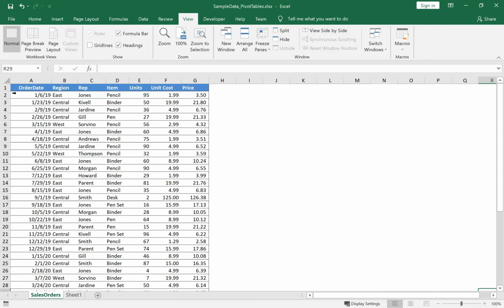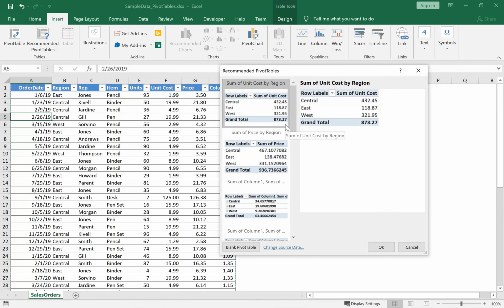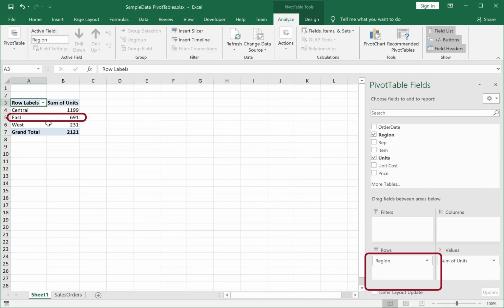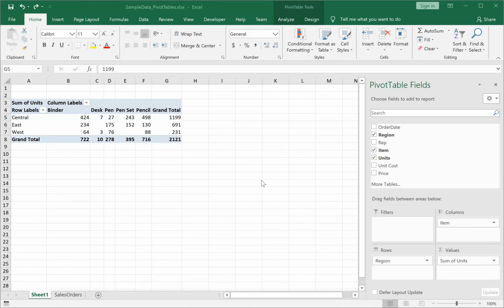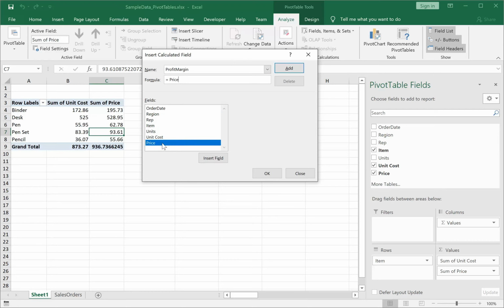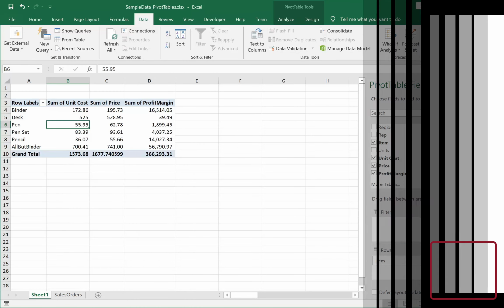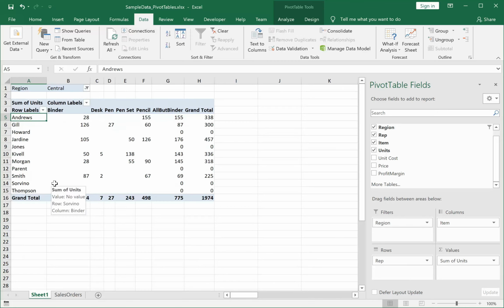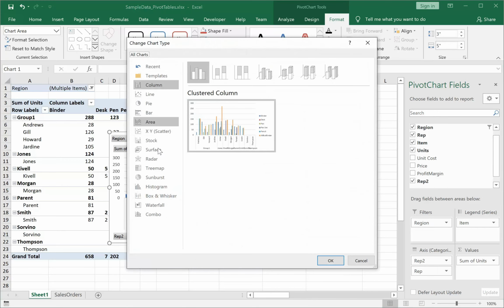How to use Pivot tables in Excel 2020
In this video you will learn how to use pivot table and pivot charts in excel. Excel 2019 version has been used in this video but concept can be applied in any other version.

00:00 Introduction

00:56 What is PivotTable

01:45 When to use PivotTable

02:41 Data set used in this video

03:31 Data setup and cleaning

04:28 How to create PivotTable

06:24 How to use PivotTable fields

09:07 How to sort data in PivotTable

09:25 custom field and custom item / calculated field and calculated item

13:09 How to use formulas in values in PivotTable

13:40 How to use Show values as menu in PivotTable

14:21 How to use Filters in PivotTable

15:36 How to use Grouping in PivotTable

16:40 How to use PivotCharts in PivotTable